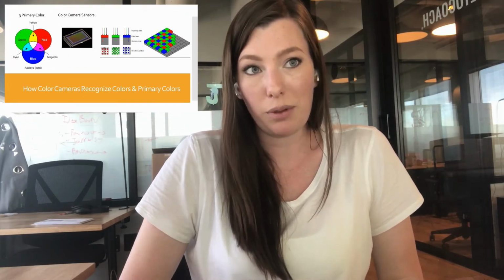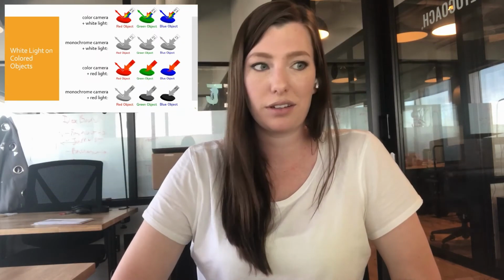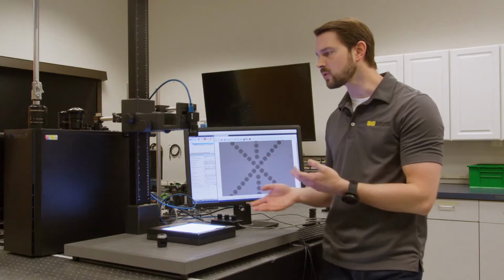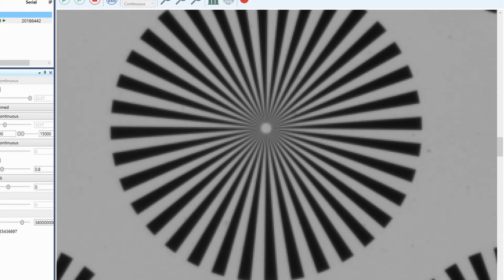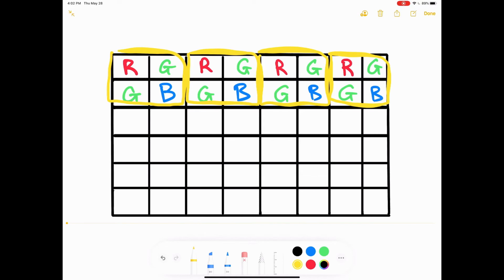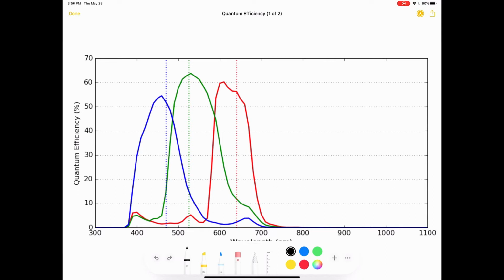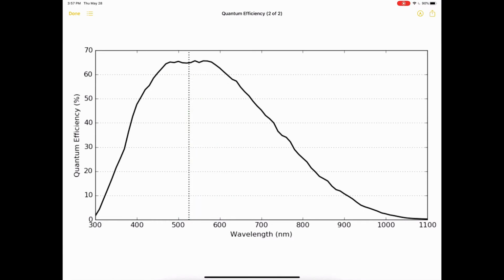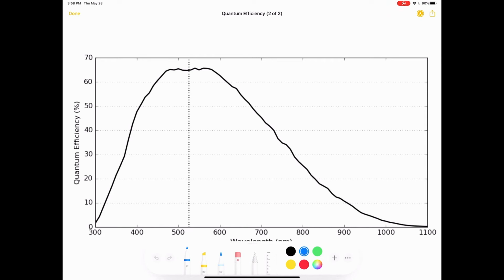Axial and Lateral Color - Edmund Optics European Imaging Innovation Summit